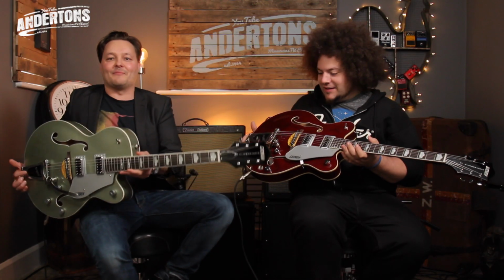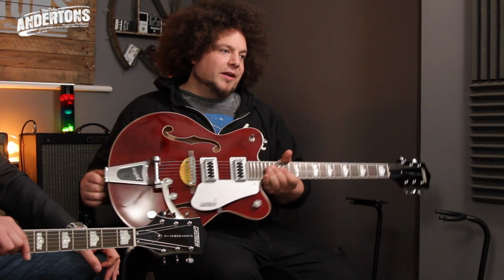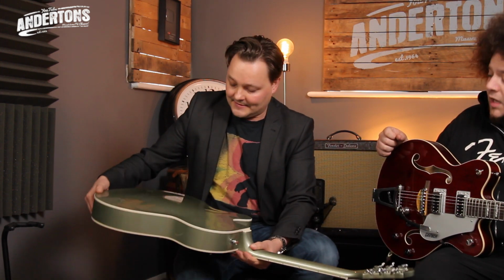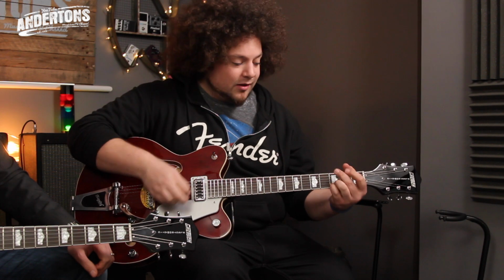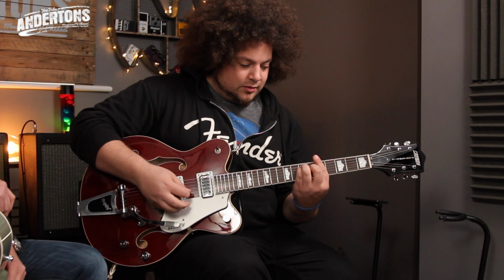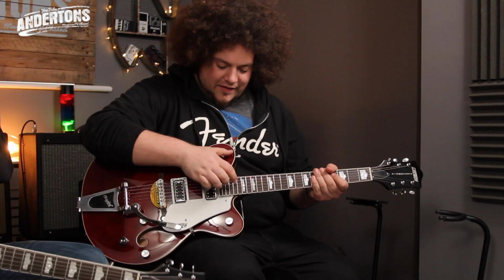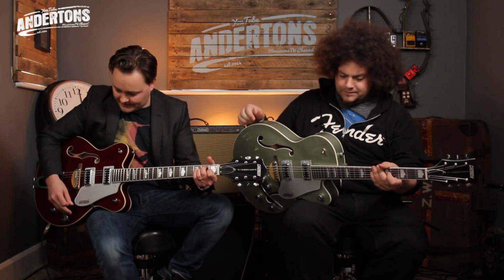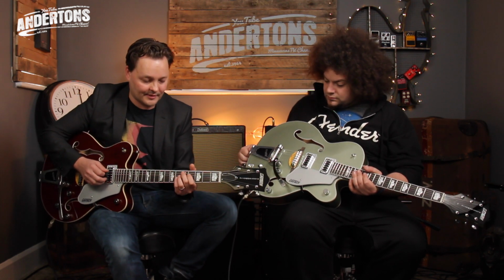EPIC DEALS With Rabea & Pete - Gretsch Electromatic Series G5420T & G5422TDC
👆 For more info on our Epic Gretsch Electromatic deal